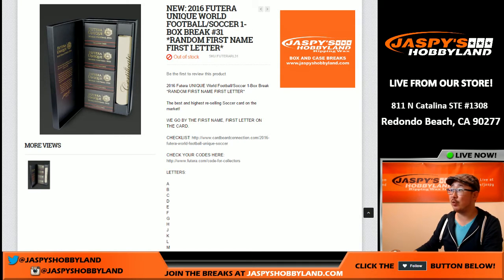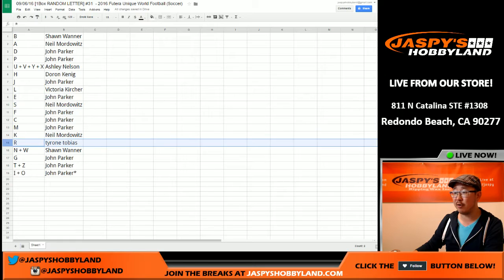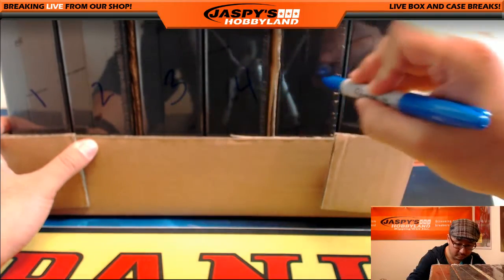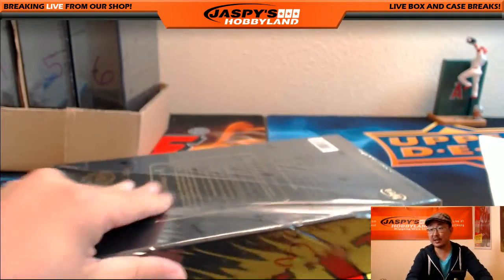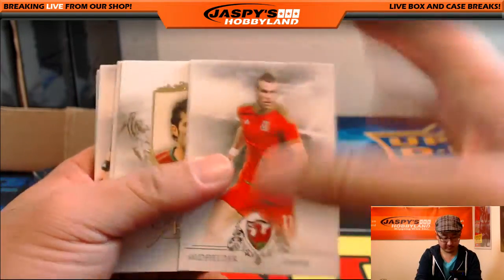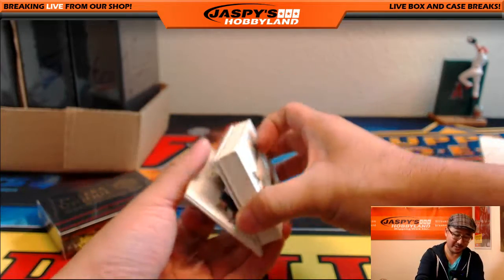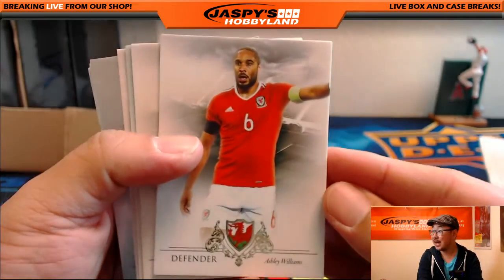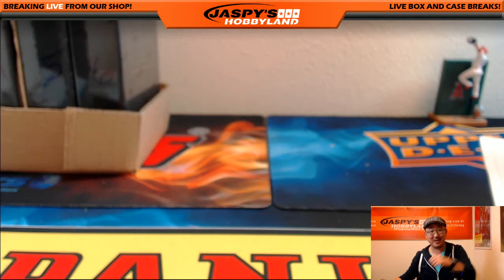09/06/16 [1Box RANDOM LETTER] #31 - 2016 Futera Unique World Football (Soccer)